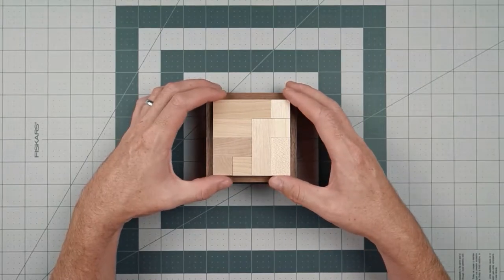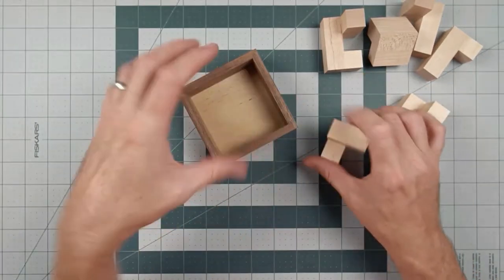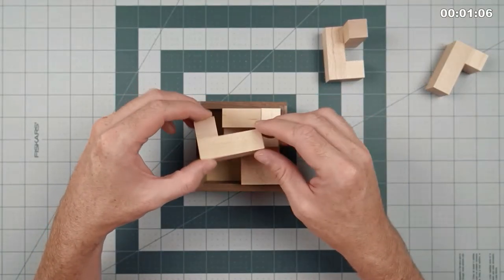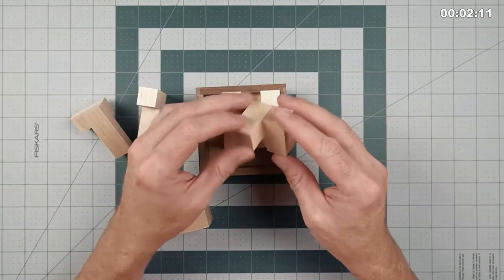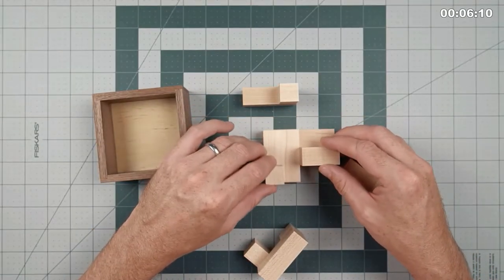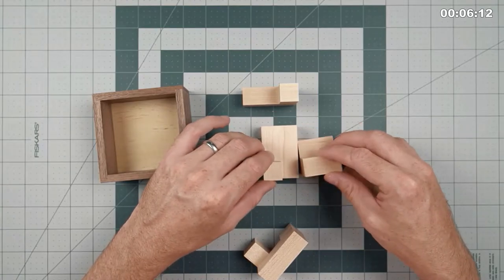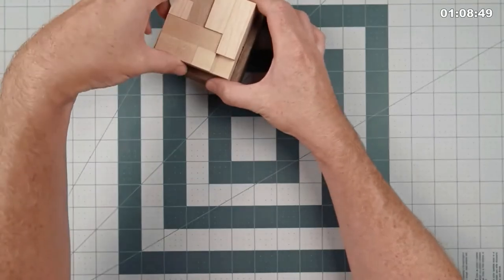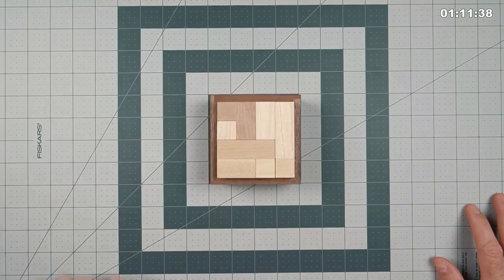Slowly solving Pack Six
Designer: Eric Fuller